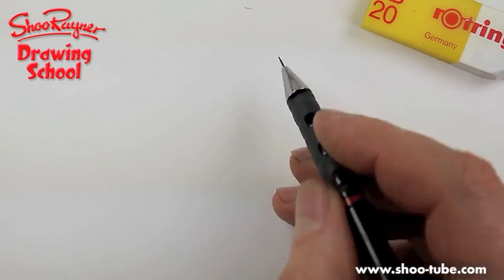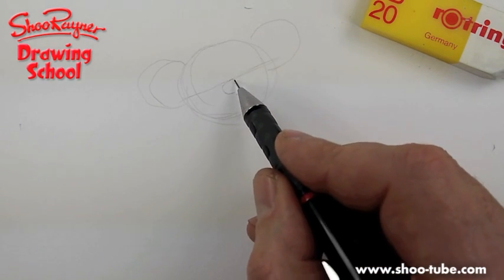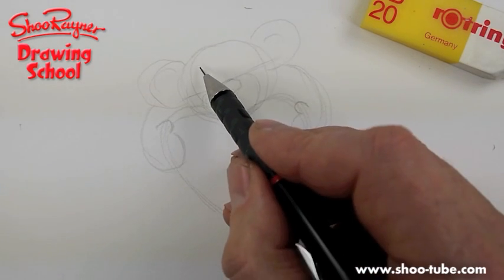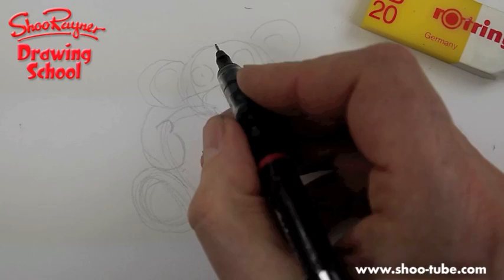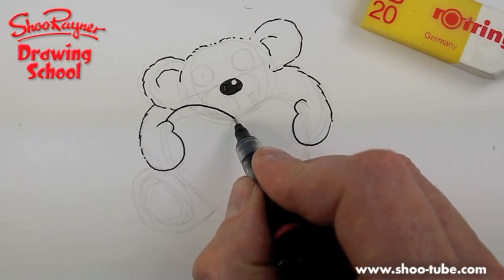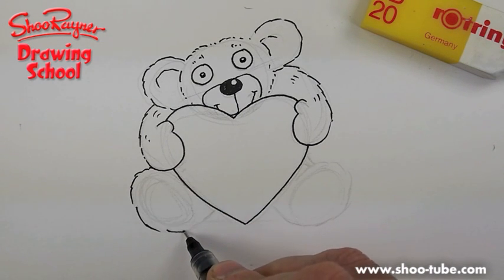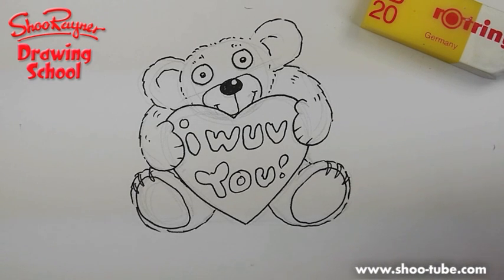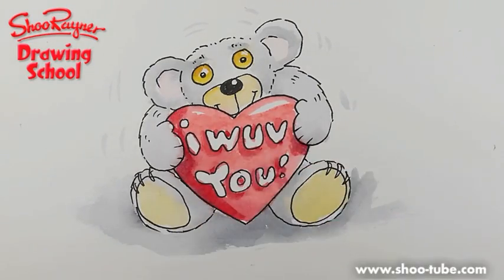How to draw the Teddy Bear Hug of Love! Easy Step-by-Step Spoken Tutorial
Learn how to draw the Teddy Bear Hug of Love in this  for a valentine's day card or just to say, "I wuv you," the one you Wuv the most!

We also have live zoom tutorials and a private facebook page to share your work with other artists, just like you - all for a low $5 a month - click to find out more ➡️ You'l be helping me to promote drawing for all and to keep this channel going on YouTube too.
Learn how to draw the Teddy Bear Hug of Love for a valentine's day card or just to say, "I love you," the one you Love the most!